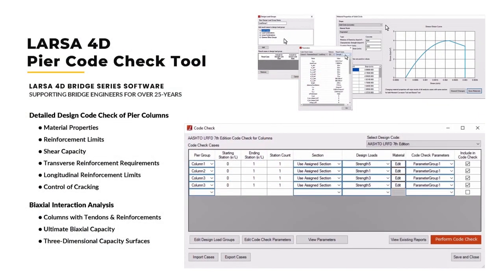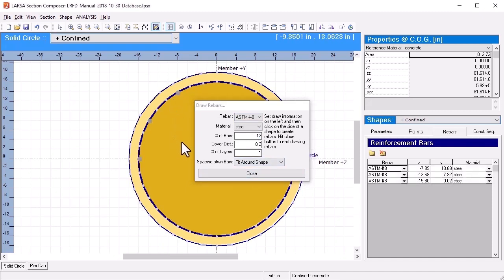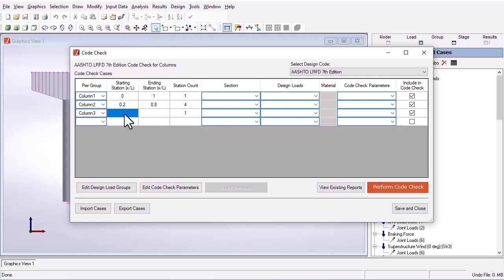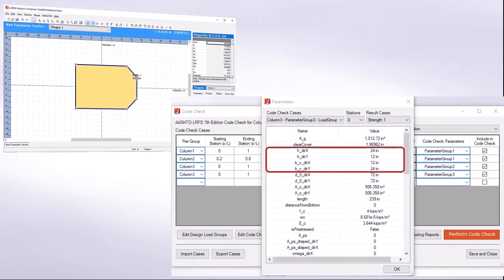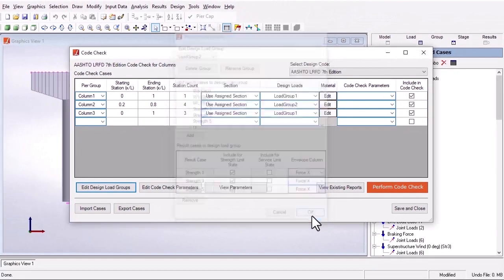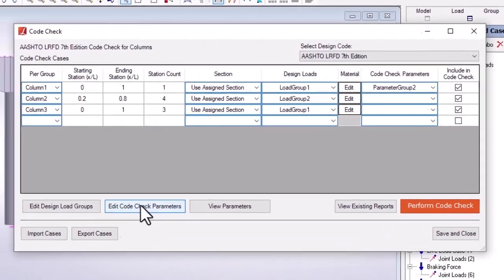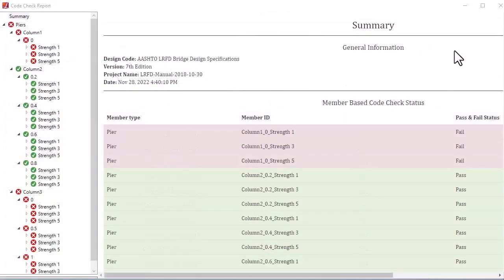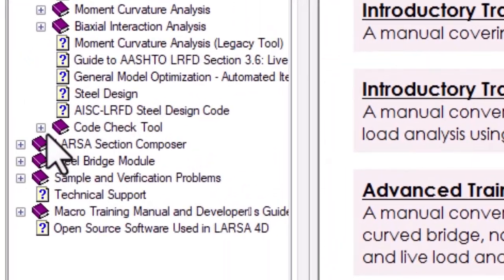LARSA 4D Pier Code Check Tool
The LARSA 4D Pier Code Check Tool expands the design capabilities of LARSA 4D.

The tool enables detailed design checks on Material Properties, Reinforcement Limits, Shear Capacity, Transverse Reinforcement Requirements, Longitudinal Reinforcement Limits, & Control of Cracking of Pier Columns.

Integrated Biaxial Interaction Analysis rapidly determines ultimate biaxial capacity of pier columns, including columns containing pre- and-post tensioning tendons and reinforcements.